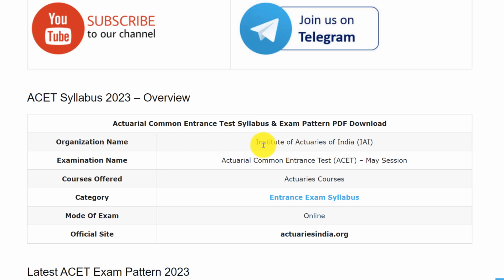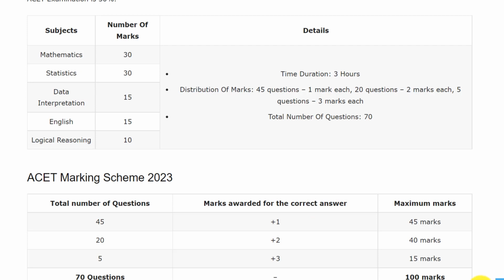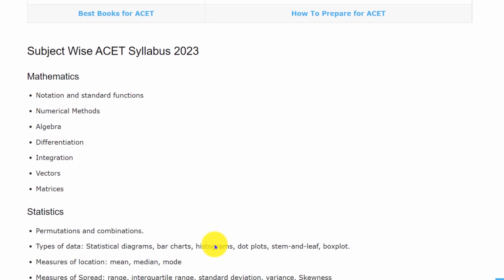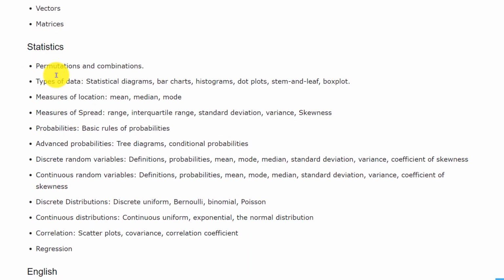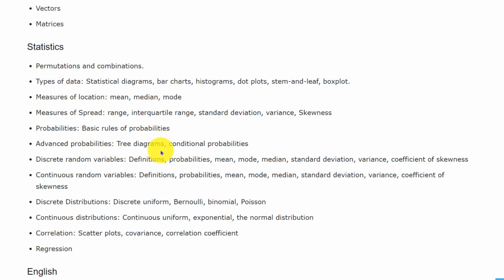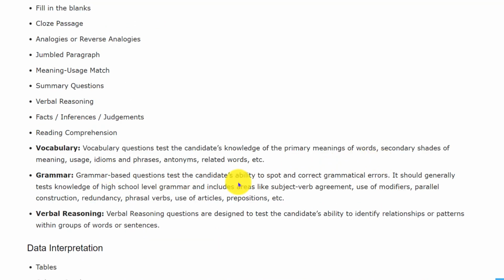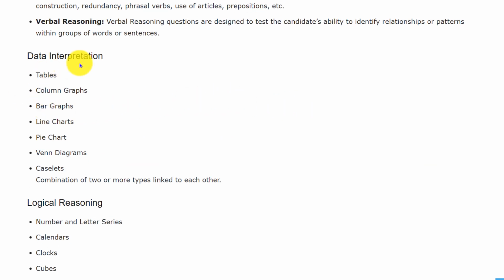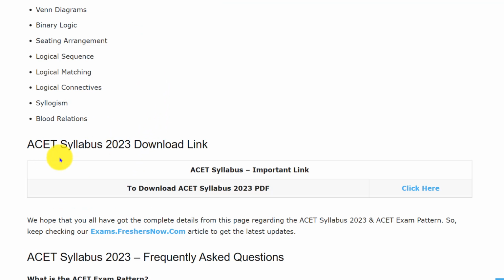ACET Test Syllabus 2023 | Exam Pattern for ACET Entrance Exam 2023